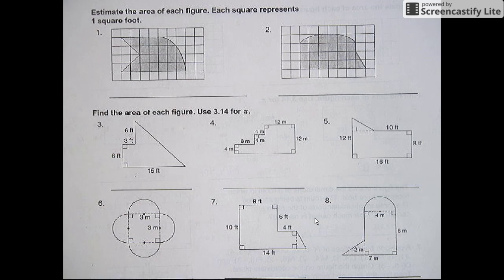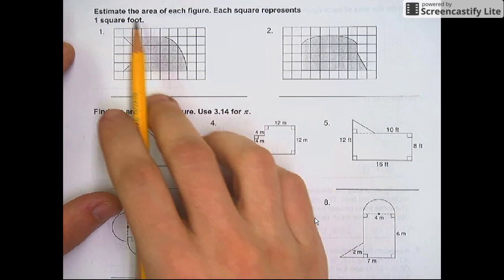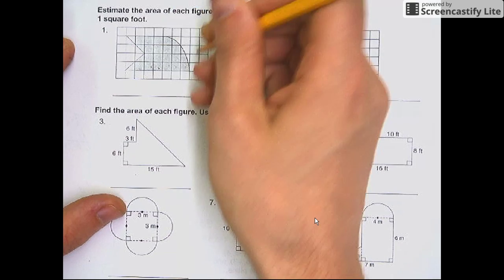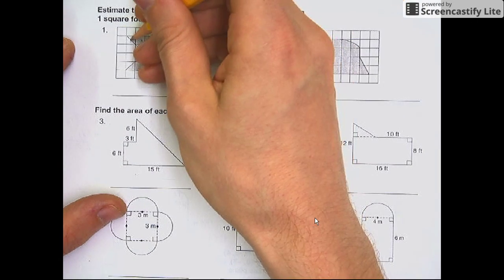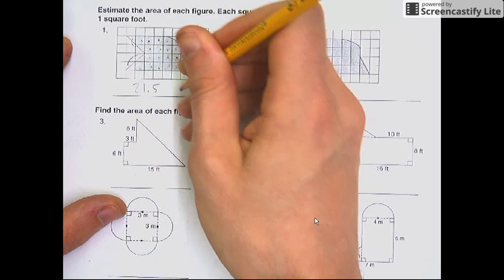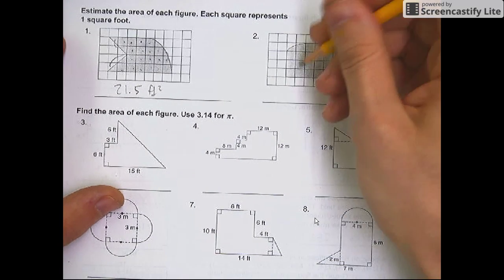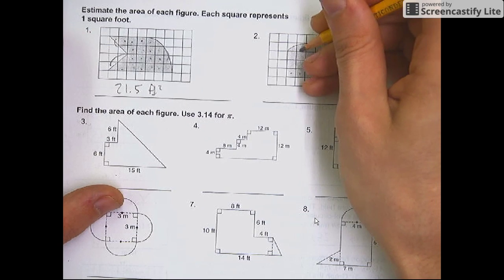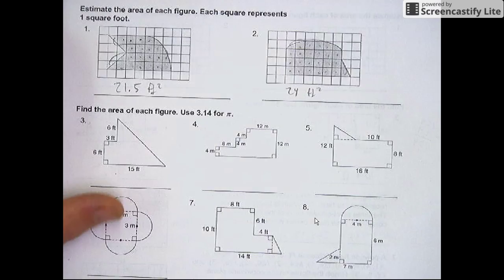2.5.16 Practice A/B Questions 1-2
2.5.16 Practice A/B Questions 1-2